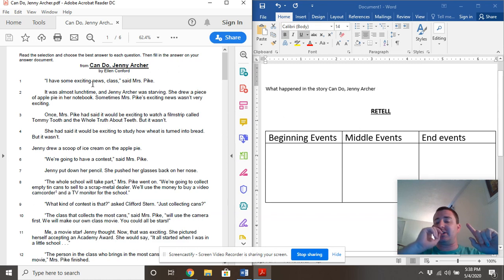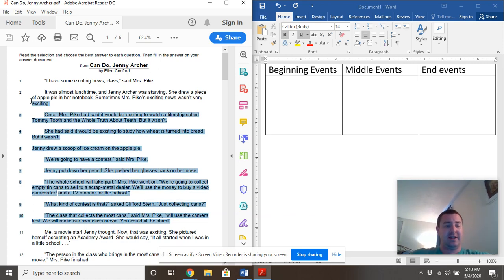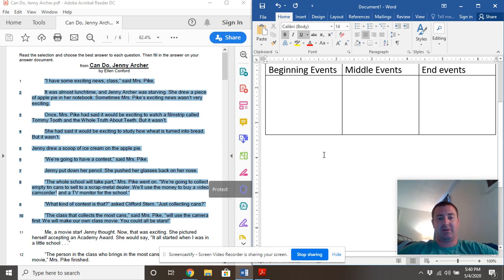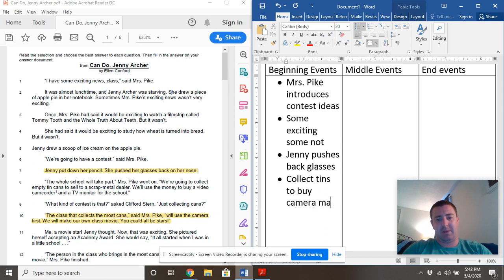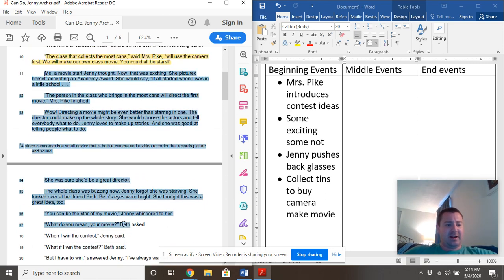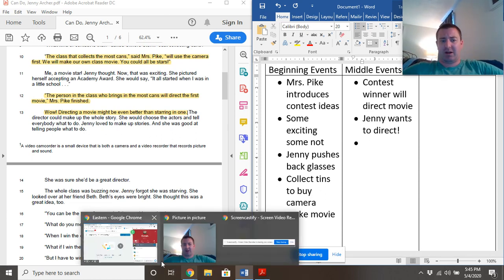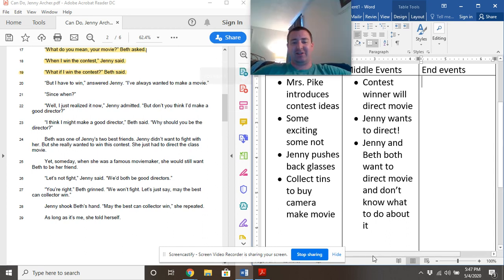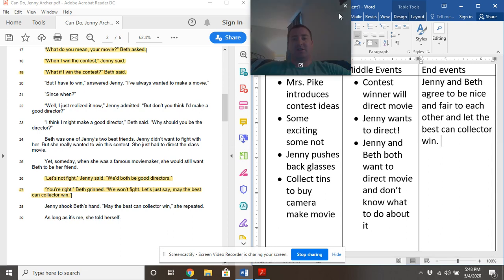Writing Planning May 5th